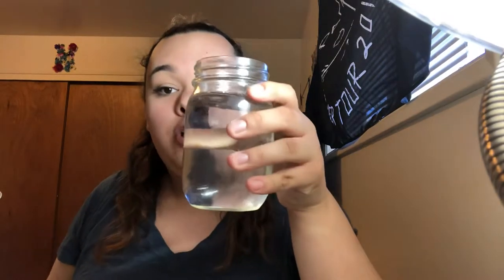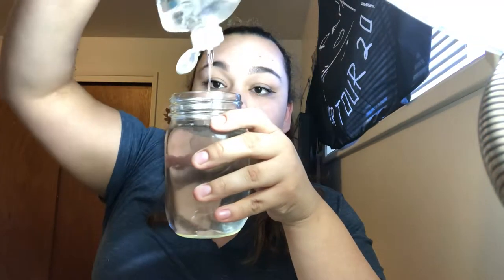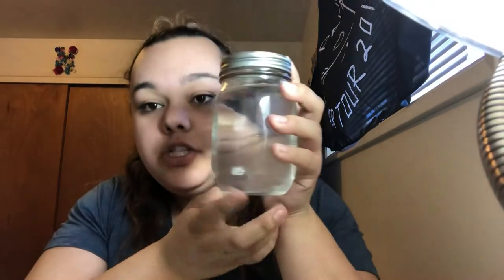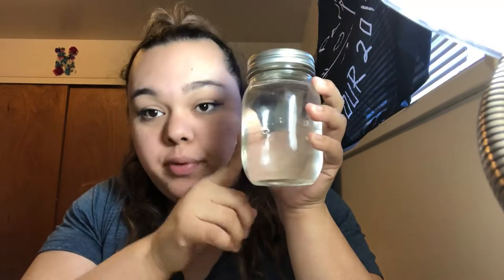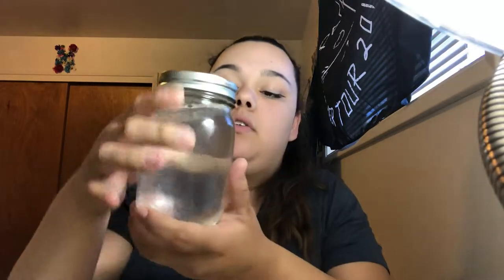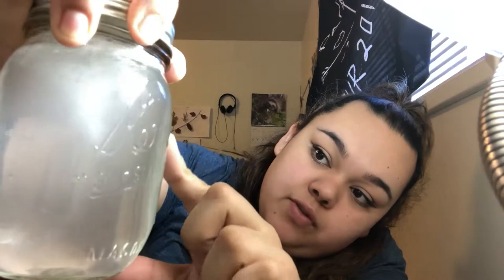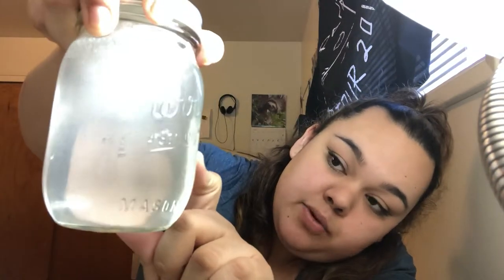Tornado in a jar!